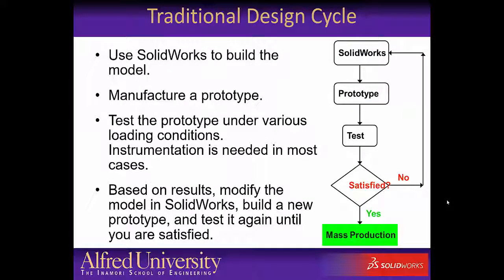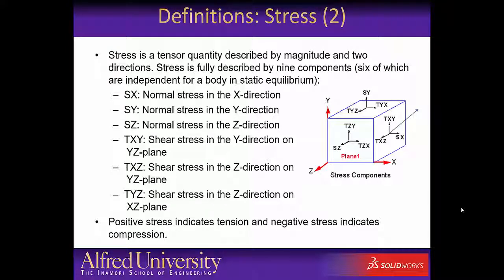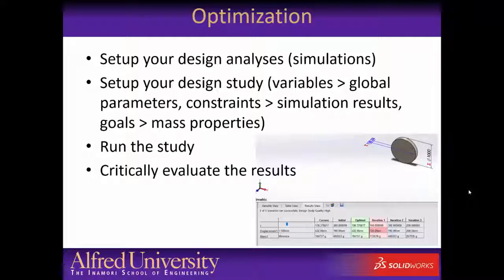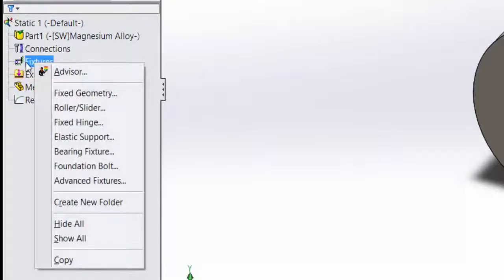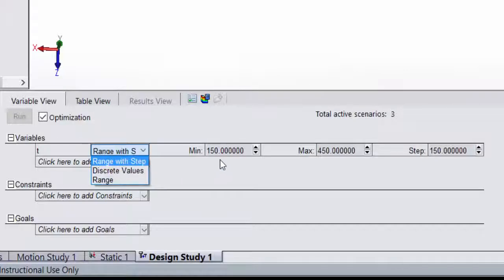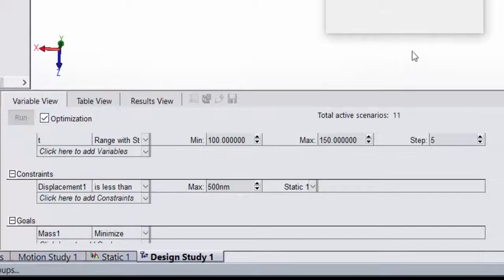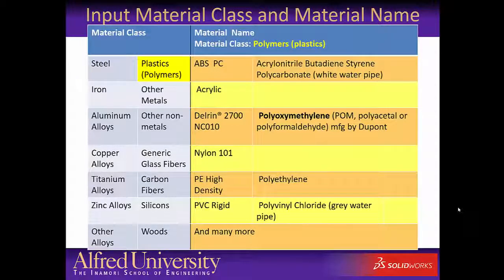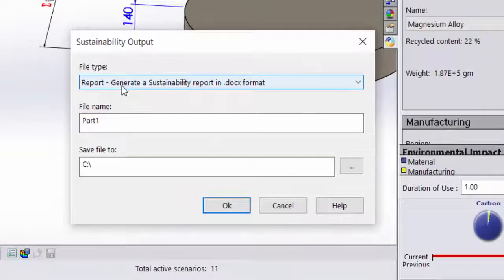ENGR102 Computer Aided Design8 Simulation and Sustainability